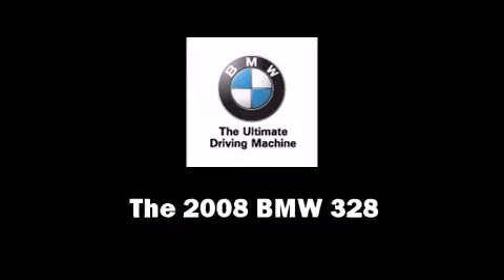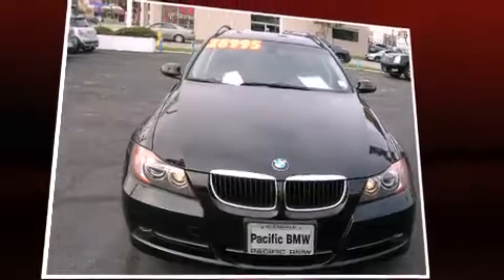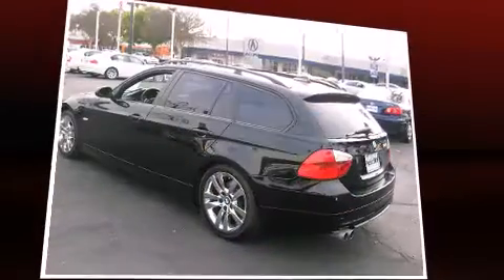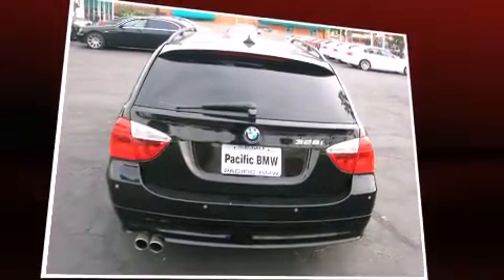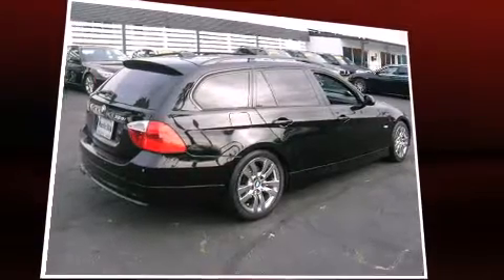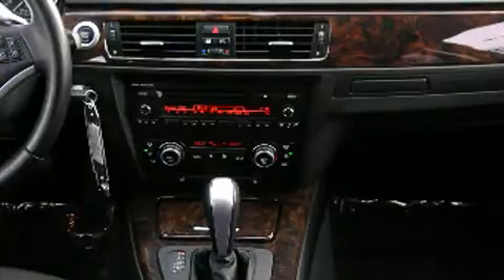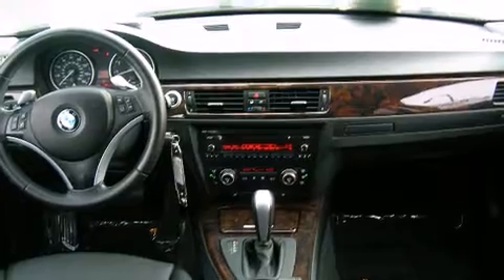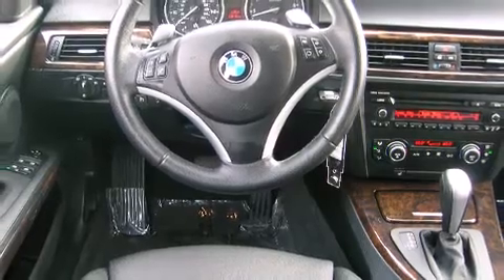2008 BMW 328iT Wagon E90 in Glendale, CA 91204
Pacific BMW
800 S. Brand Blvd.

Come test drive this 2008 BMW 328. This 4 door, 5 passenger wagon still has less than 45,000 miles! It features an automatic transmission, rear-wheel drive, and a 3 liter 6 cylinder engine. BMW infused the interior with top shelf amenities, such as: a tachometer, front and rear air conditioning, fully automatic headlights, power door mirrors, rain sensing wipers, a roof rack, and cruise control. Everything is where it ought to be, from the dashboard controls to the door locks and window controls. Storage solutions are integrated throughout the interior, demonstrating thoughtful attention to detail For drivers who enjoy the natural environment, a power moonroof allows an infusion of fresh air. BMW also prioritized safety and security with features such as: head curtain airbags, front SIDE impact airbags, traction control, brake assist, ignition disabling, and 4 wheel disc brakes with ABS. Electronic stability control stands out as a technologically savvy innovation, keeping you better connected to the road. A Carfax history report provides you peace of mind by detailing information related to past owners and service records. We offer competitive pricing, and the area's best shopping experience. Please don't hesitate to give us a call.